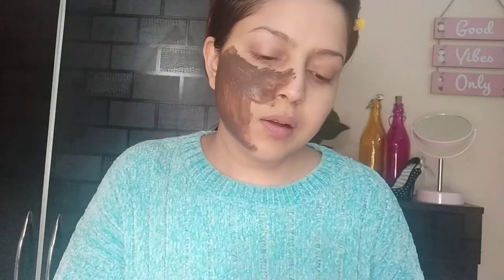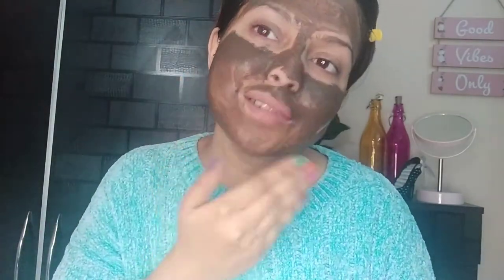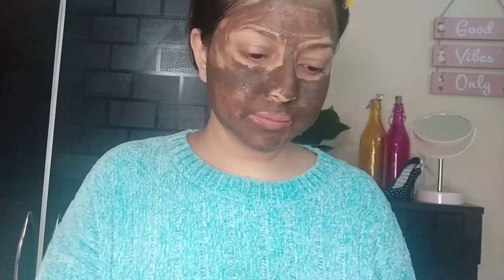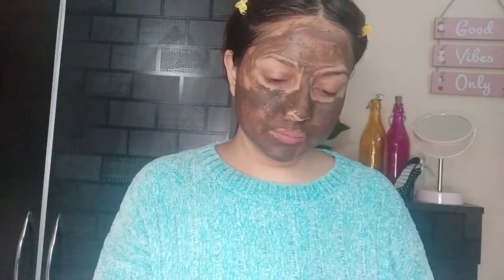BIOBLUSH Coffee Cup Review | Does it actually help with fatigued skin??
Mask that will help with skin fatigue and tiredness.. checkout the review to know more

If you don't know me, My name is Bhavna Gupta and I am makeup enthusiast, loves to create different looks, share tips and tricks on makeup hacks, talk about skin care products and review them and last but not the least I love love love doing diys for skincare and makeup hacks.